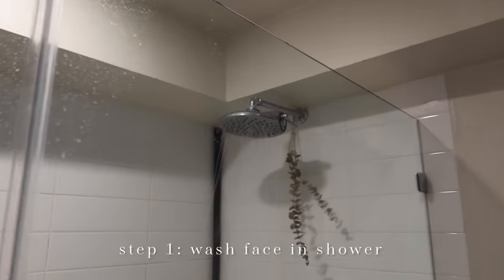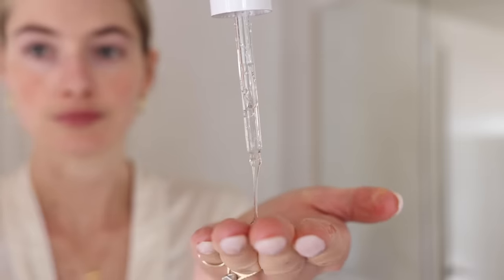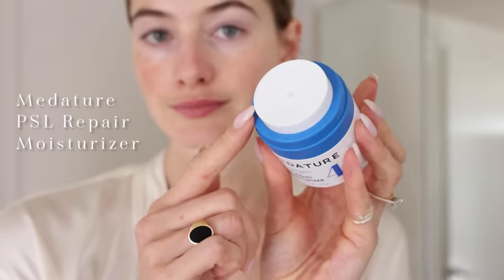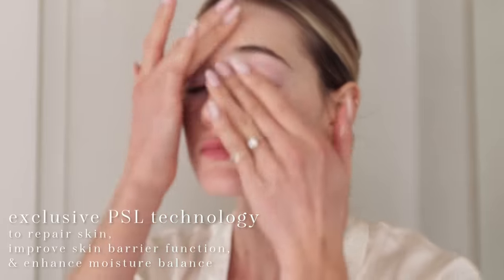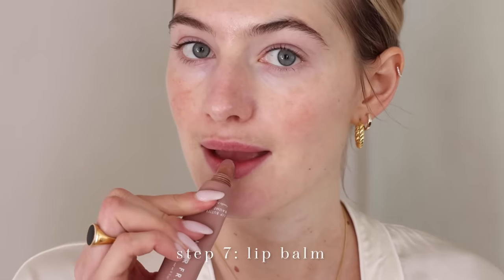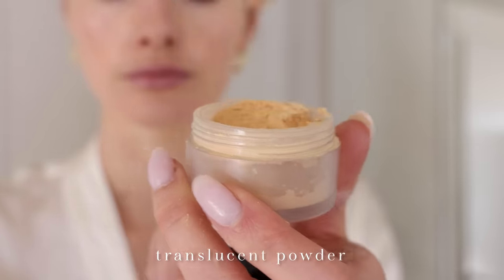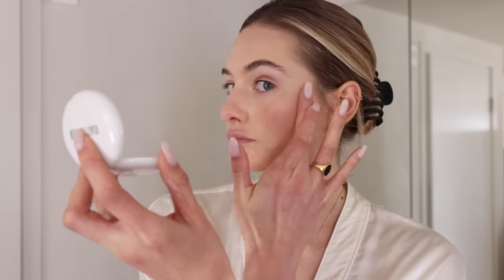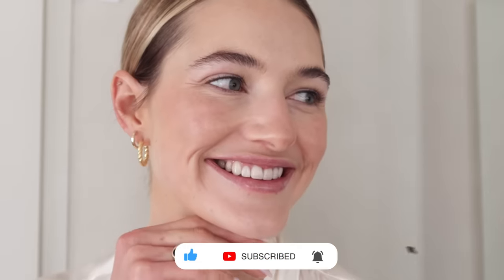My Winter Skincare Routine | How to get healthy glowing skin in winter | Sanne Vloet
My Winter Skincare Routine | How to get healthy glowing skin in winter | Sanne Vloet to save over 35% on Medature’s best selling skincare set including my favorite PSL repair moisturizer!

Hi,

Today I am sharing a very requested video - an updated morning skincare routine!

I have struggled with dry skin during the winter months for as long as I can remember. This year is actually the first winter that my skin hasn’t been dry or irritated at all. I recently made some small but necessary changes in my skincare routine which really helped. I realized the importance of a good moisturizer that fits your skin type and the one I am using right now is the Medature PSL repair moisturizer. This moisturizer has been formulated with exclusive pal technology to repair your skin barrier function and engage moister balance.

I also included my go to no-makeup-makeup look as well because I know you’ve been asking about that too! I hope you’ll like it. Linking all the products used down below!

xx

Sanne